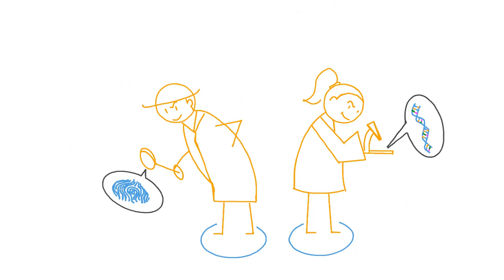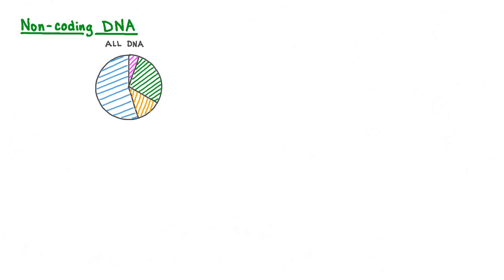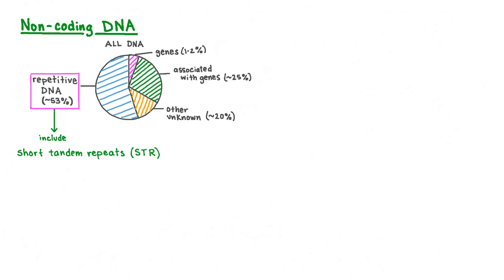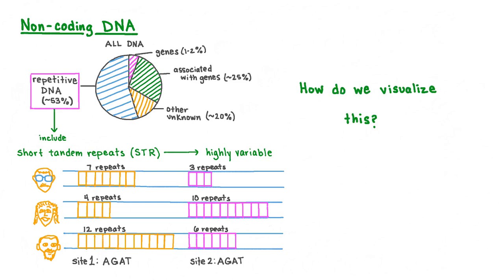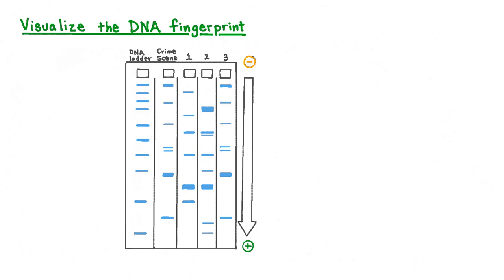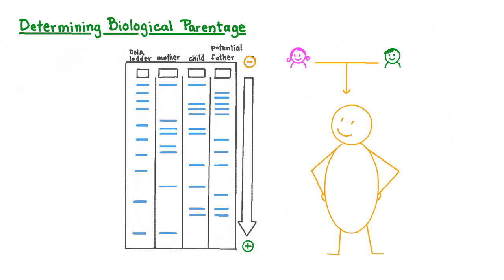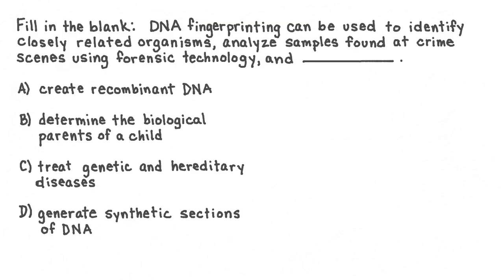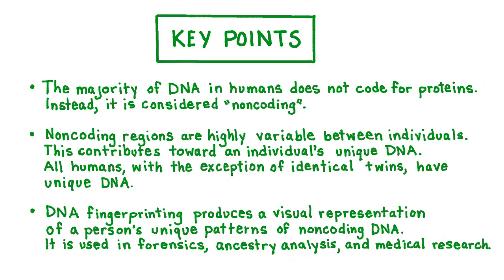Applications of DNA Fingerprinting Explained!